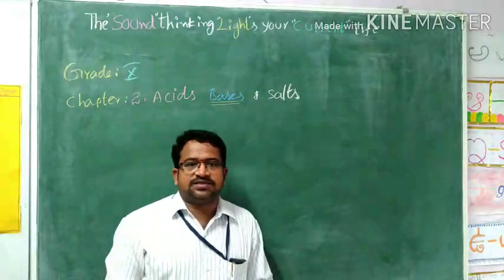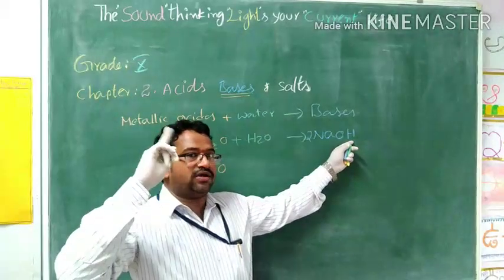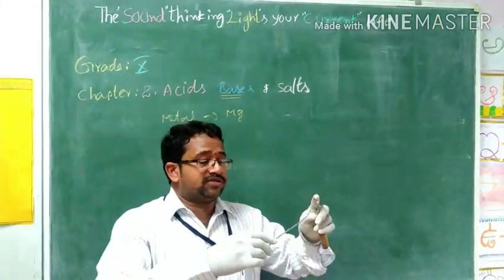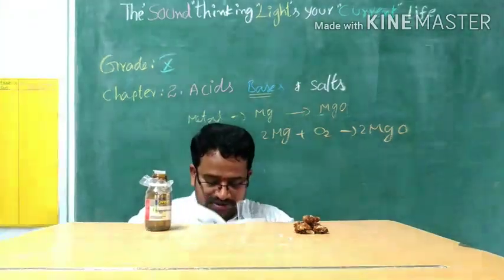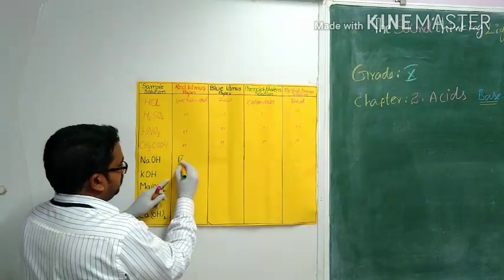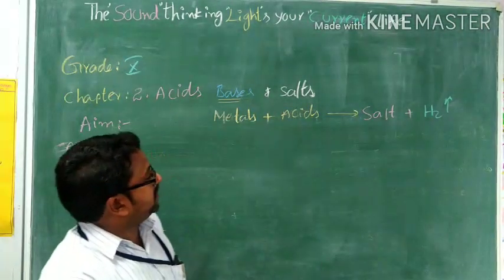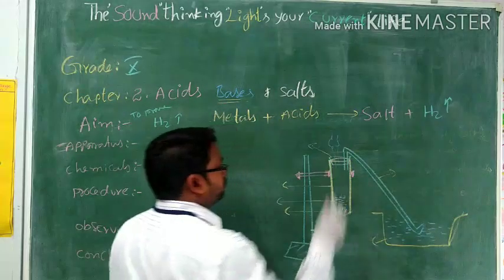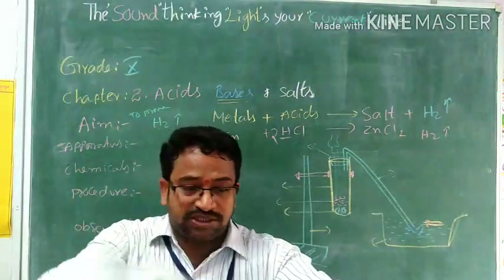GRADE 10 PHYSICS LESSON 2 (Acids Bases and Salts) Part 2